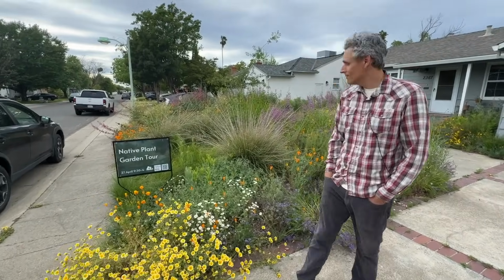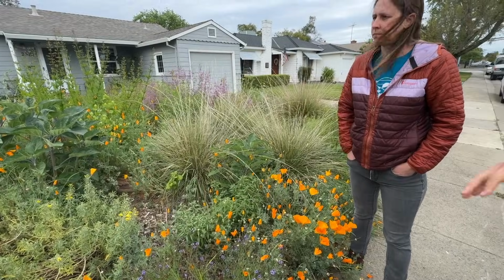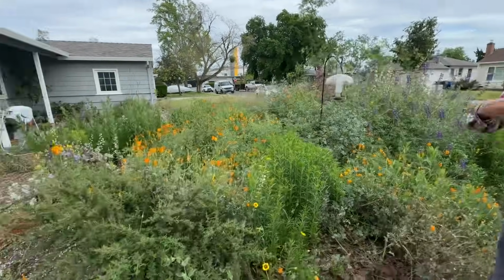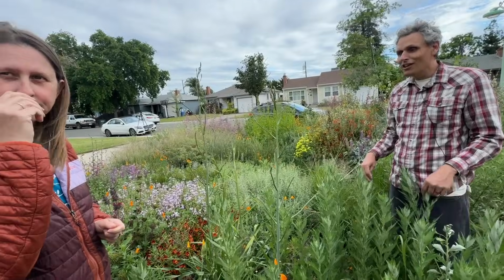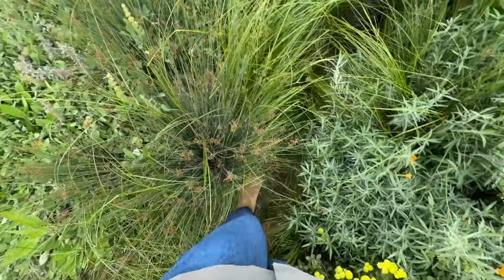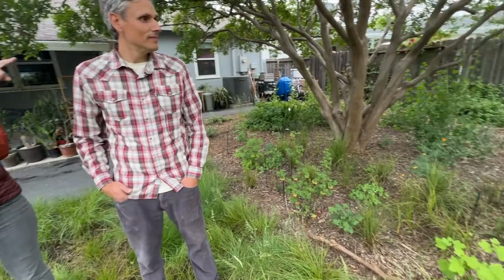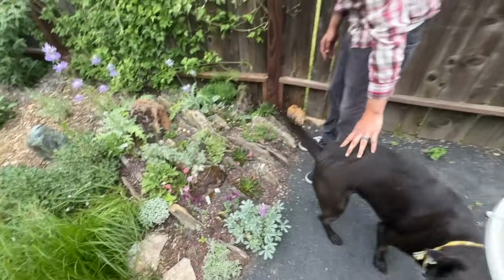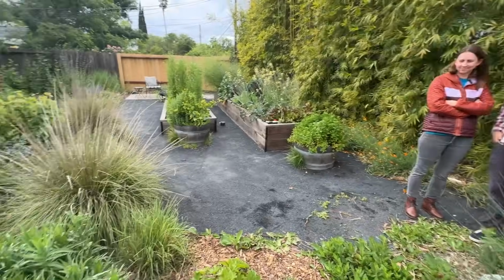Before and AFTER! The Most Incredible Native Garden Tour Shows Us What Natives Can Do!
Welcome Gardeners!  All I can say is WOW!  Nick and Sandy have TRANSFORMED their urban home into a California native oasis.  As a botanist and a horticulturist, their enthusiasm for plants is expressed beautifully in this gorgeous Northern California garden! Come see what you can do with natives in the garden with just a little thought, a little time, and a little bit of an obsession! 🌿 Enjoy!

Check out the California Native Plant Society’s Calscape Website!  You can get all the inspiration you need to add California natives to your garden

🔈 Do you like podcasts? Well, I’ve got one!  Check out the new Dig, Plant, Water, Repeat Podcast on Apple, Spotify, or wherever you listen!

417 Mace Blvd Ste J # 238